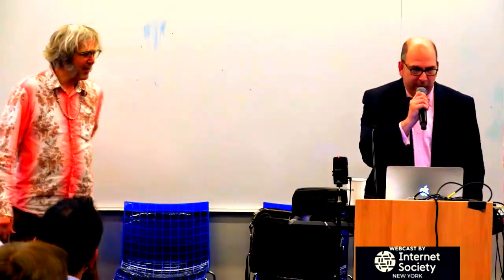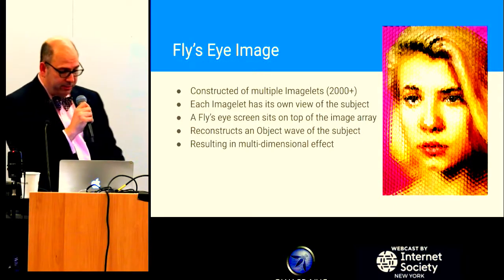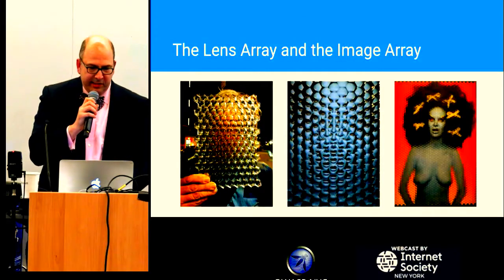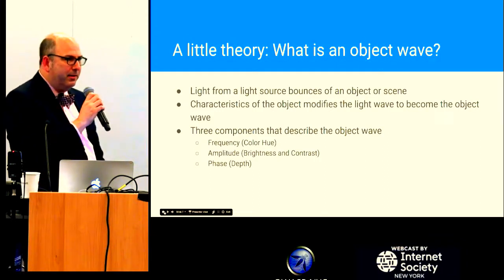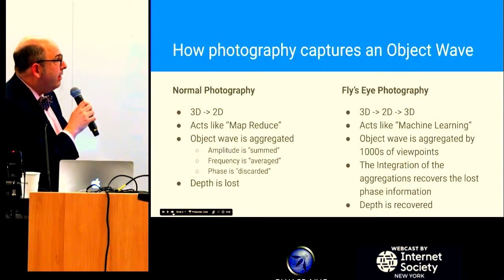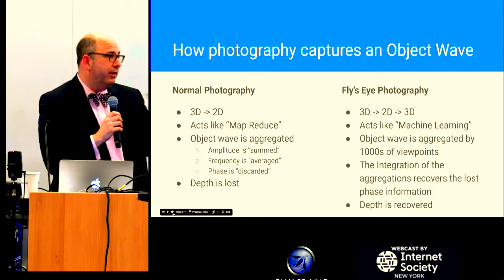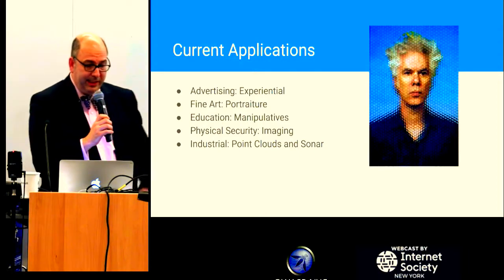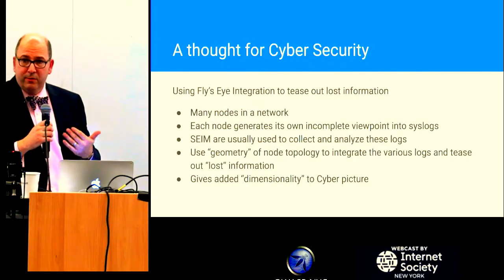Fly's Eye Images - Integral Photography and Beyond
NYC Security Innovation Showcase - April 5 2017

SPEAKERS
M. Henry Jones & Keith Lubell, Snake Monkey Studio.

ABOUT OWASP:
The Open Web Application Security Project (OWASP) is a 501(c)(3) worldwide not-for-profit charitable organization focused on improving the security of software. Our mission is to make software security visible, so that individuals and organizations worldwide can make informed decisions about true software security risks.